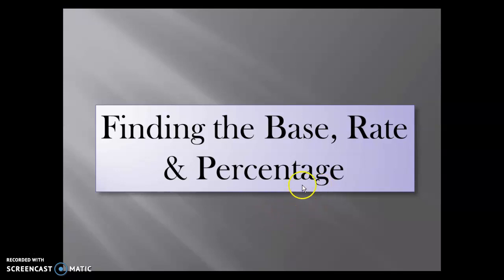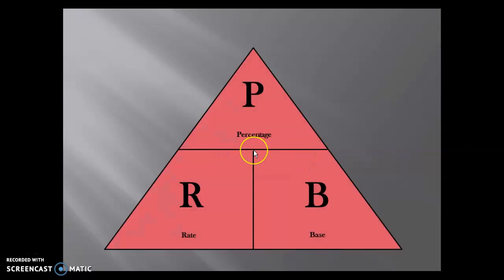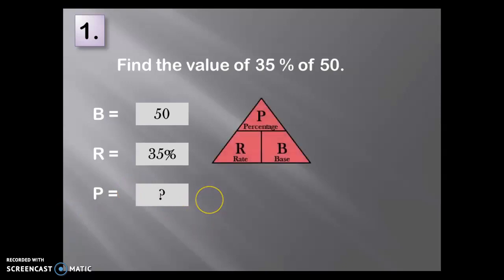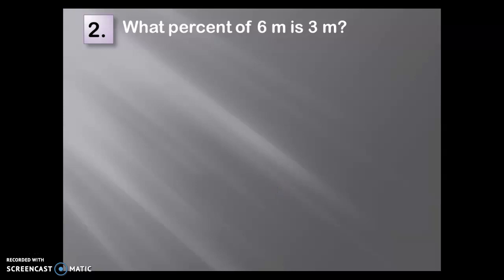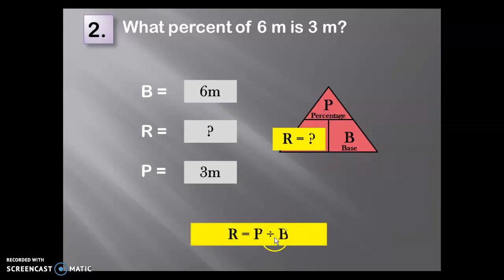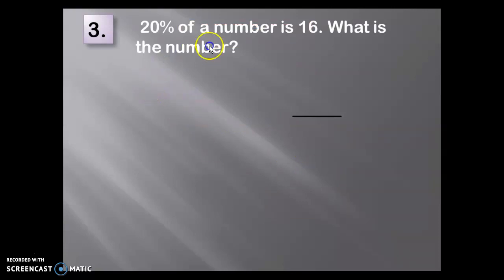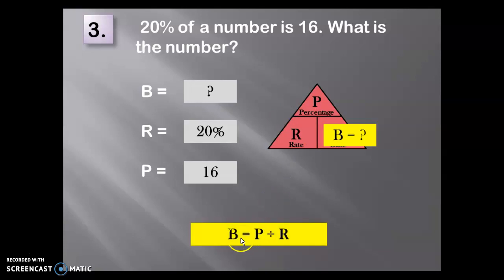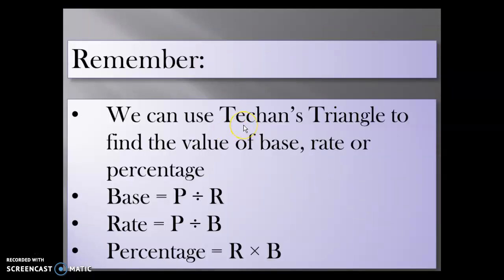Finding the Base, Rate or Percentage